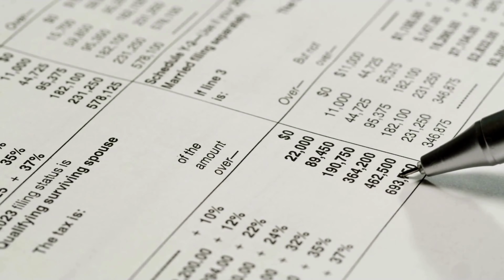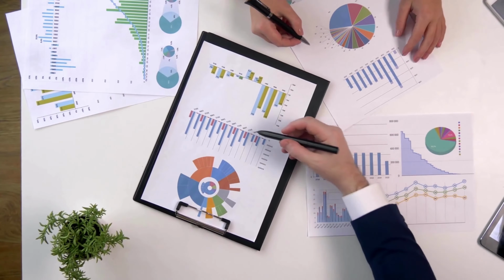What is Form 1099-G and How Does It Impact My Taxes?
Form 1099-G reports certain types of government payments, including unemployment benefits and tax refunds, which can affect your taxes. In this video, I’ll explain what Form 1099-G is, how it works, and what you need to know to file correctly.

Some of the links posted on this channel are affiliate links, which means I may earn a commission at no additional cost to you if you make a purchase through these links. I only recommend products and services that I trust and believe will provide value to you. Thank you for supporting the channel!